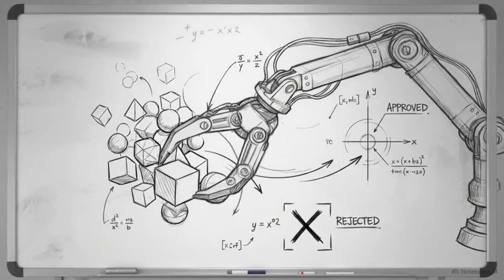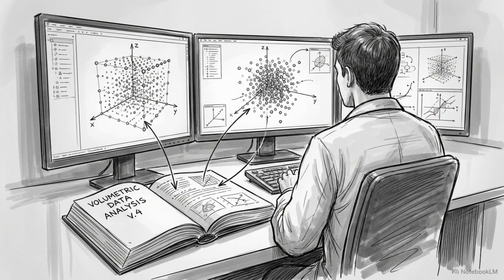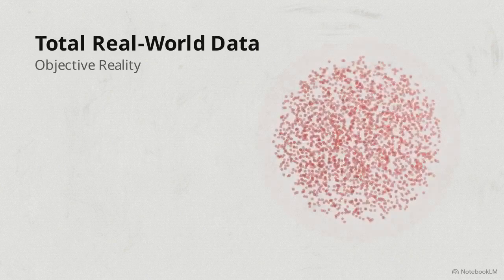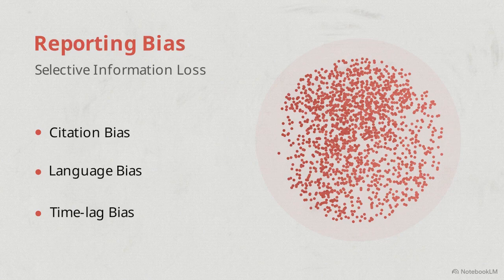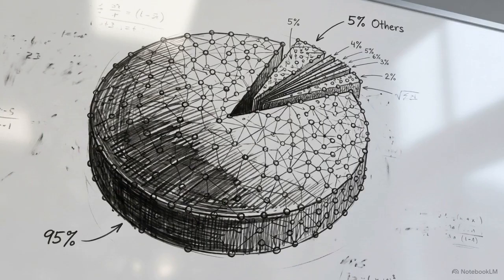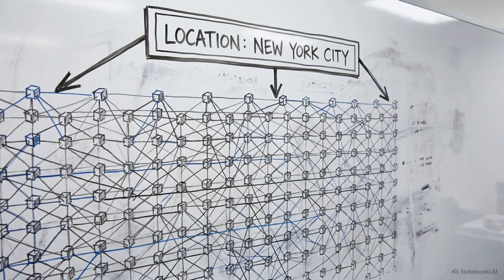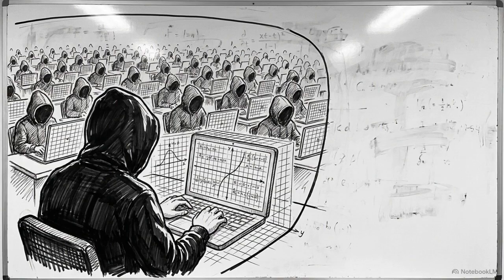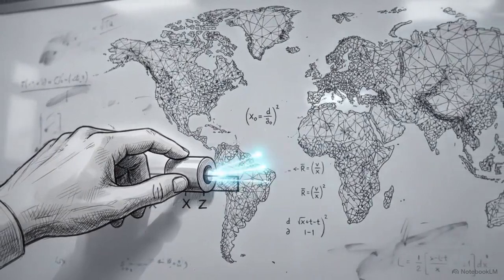Decision Bias Hindering Business: The Hidden Dangers in Data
Decision and Algorithmic bias is shaping decisions in hiring, finance, and beyond — but how fair are the systems we trust? In this video, we break down the hidden dangers of bias in machine learning and artificial intelligence, and why high accuracy doesn’t always mean ethical or unbiased results.

Discover how training data, collection methods, and overlooked assumptions can embed discrimination directly into AI systems. We explore key concepts such as **selection bias**, **automation bias**, and how human psychology — including implicit stereotypes and overgeneralisation — can quietly influence data-driven decision-making.

Learn why developers must go beyond surface-level performance metrics and carefully examine the origins, structure, and preprocessing of their datasets. Building ethical AI requires transparency, accountability, and rigorous data scrutiny.

📌 Topics covered:

* What is algorithmic bias?
* Bias in machine learning models
* Selection bias in data sampling
* Automation bias and overreliance on AI
* Implicit bias and social stereotypes in tech
* Ethical AI development and data preprocessing
* How to reduce unfair outcomes in AI systems

If you're interested in artificial intelligence, machine learning ethics, data science, technology policy, or responsible innovation, this video provides a clear and practical overview of one of the most urgent challenges in modern technology.